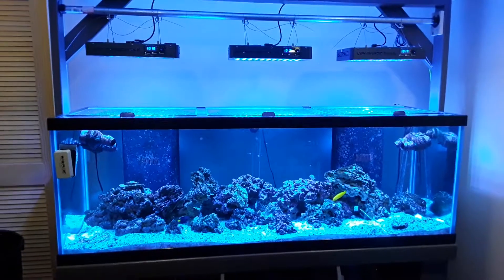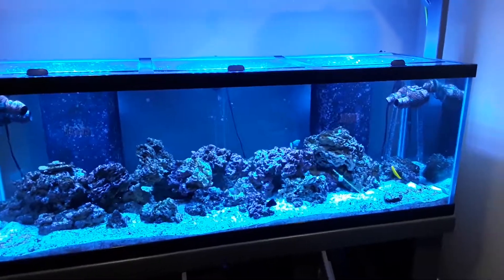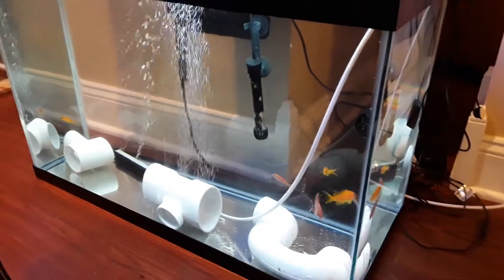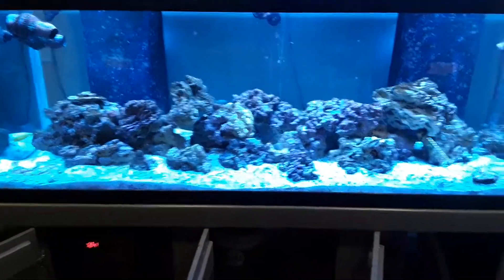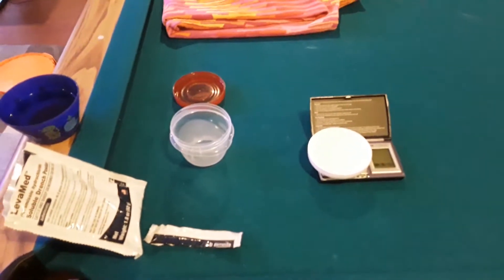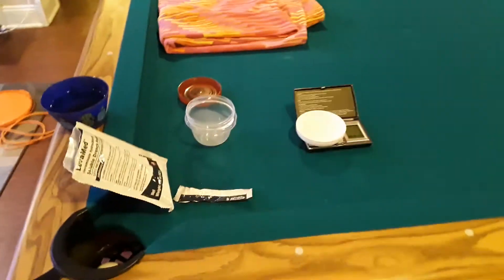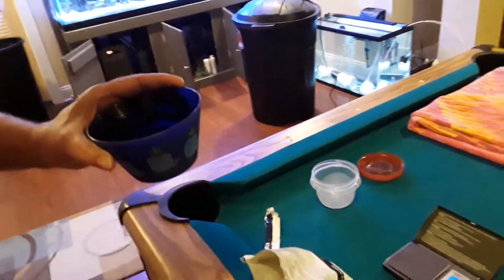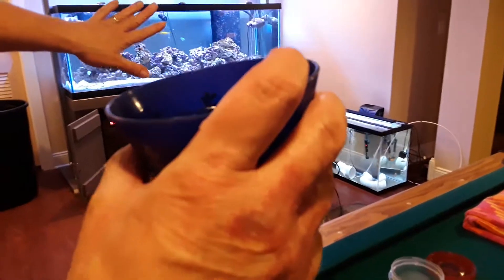Treating Ich With Levamisole Soluble Drench Powder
This is an update on the 225 gallon tank and an attempt to kill Ich once and for all!